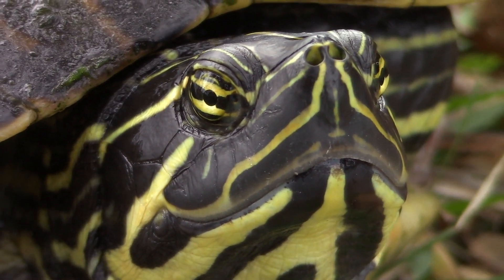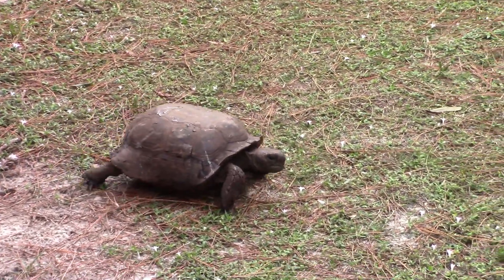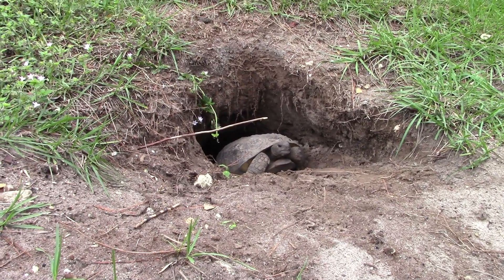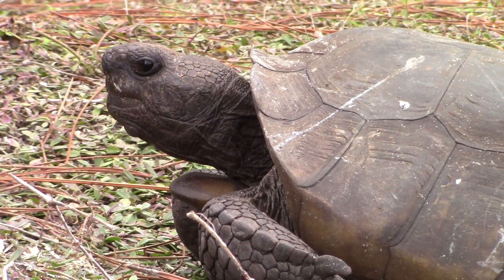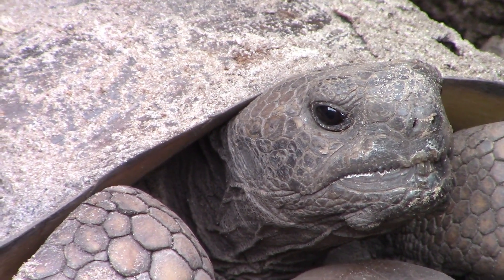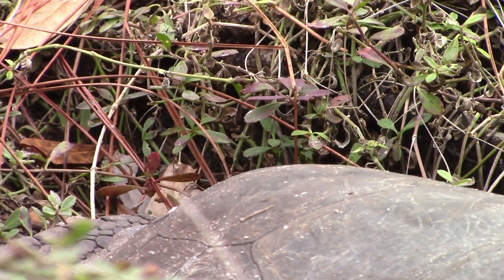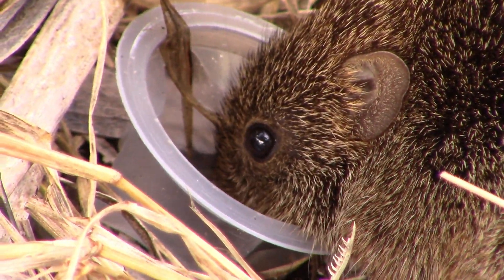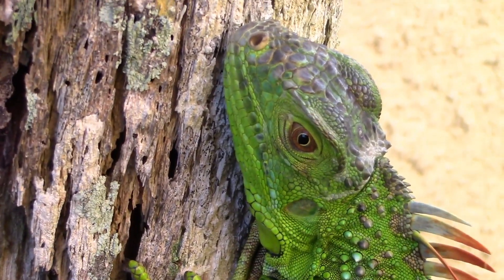The Incredible Gopher Tortoise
One of the only two tortoise species found in the United States, the gopher tortoise is an essential part of its native ecosystem, a reptile that the rest of the organisms within that environment often depend on. Through its elaborate burrow systems, it provides a refuge for hundreds of different animals.